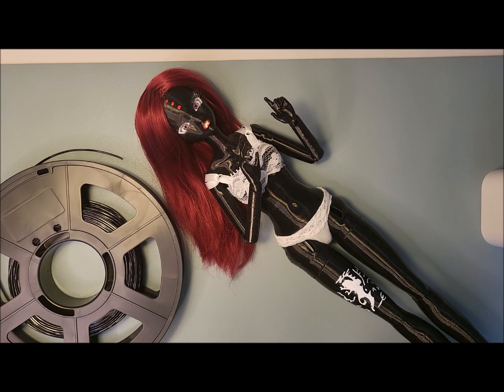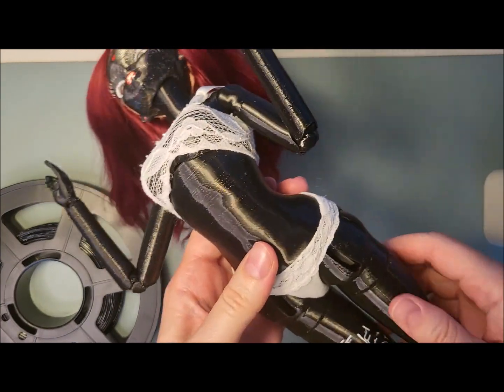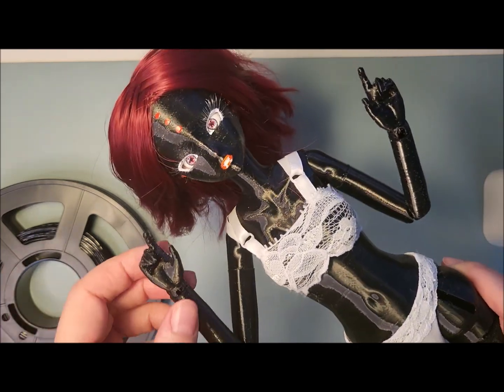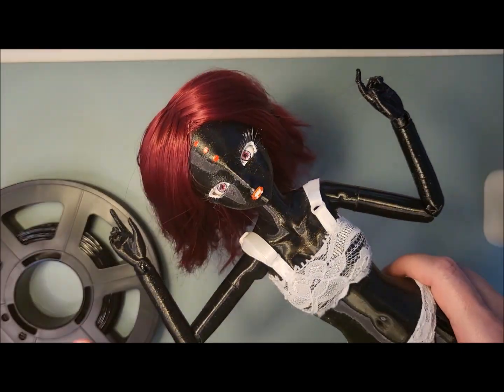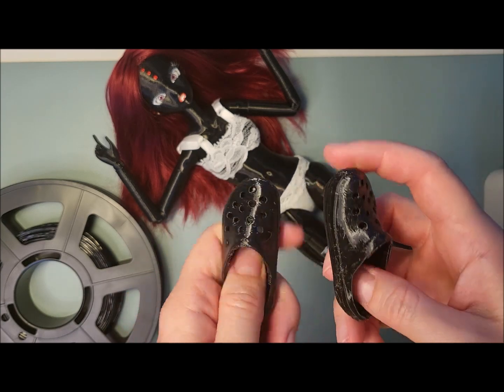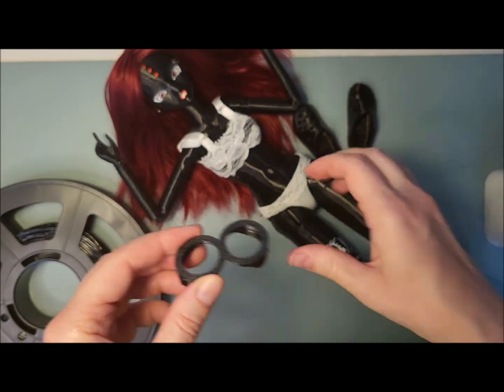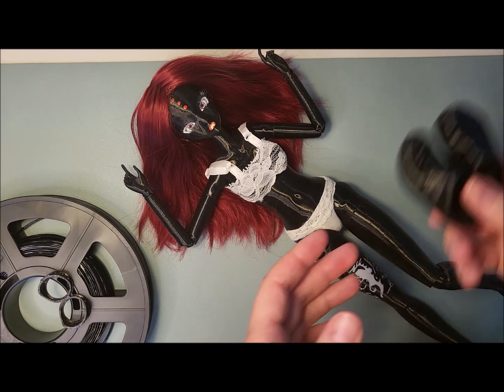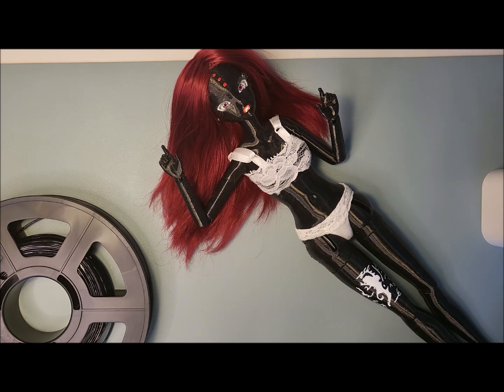3D printing BJD doll with TPU - a new vinyl?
I am sharing my experience with 3D TPU filament printing and its suiability for BJD hobby etc.
TPU = Thermoplastic polyurethane is a flexible material, vinyl like
PLA = Polylactic acid is hard, non flexible material, most commonly used for  FDM printers